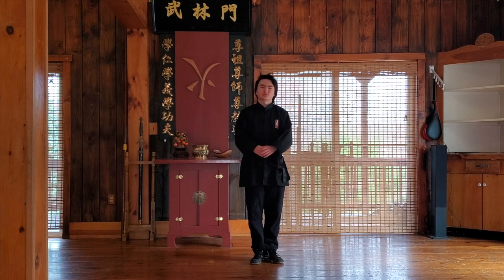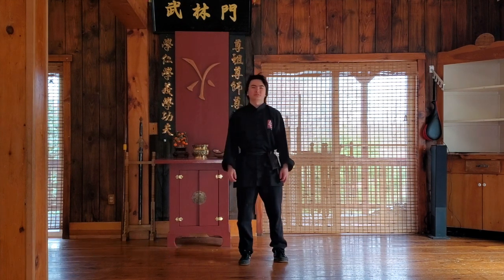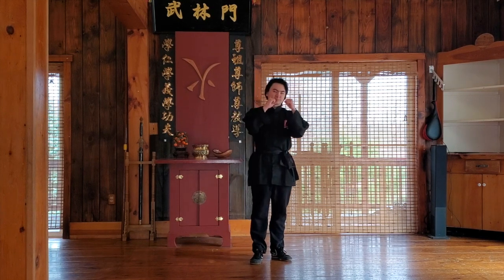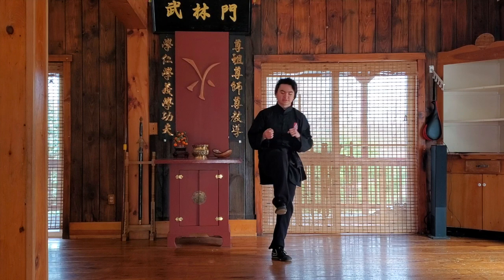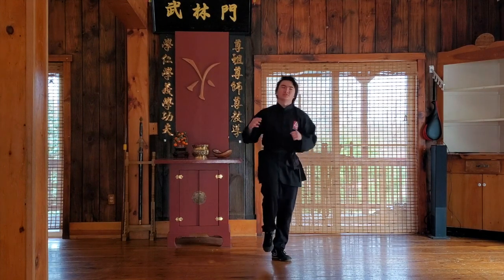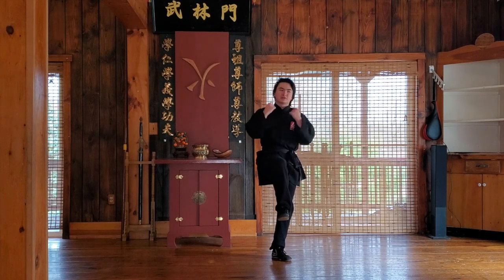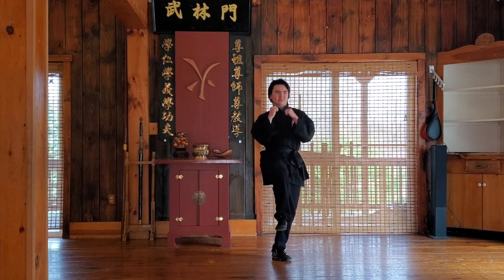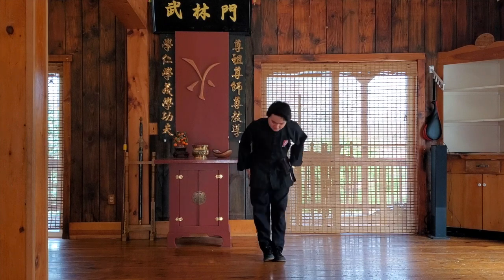Skill Dragonz Mat Chat: Control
This video is about Life Skill Warm Up 1 2